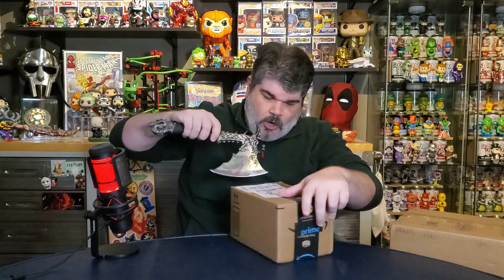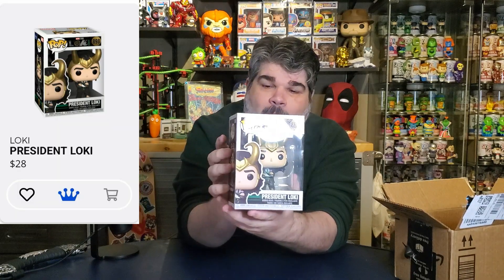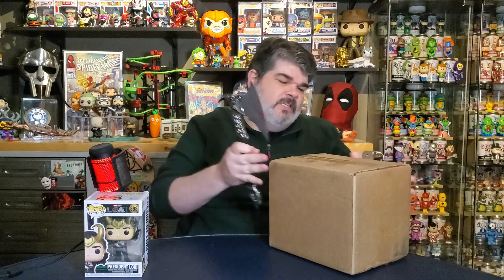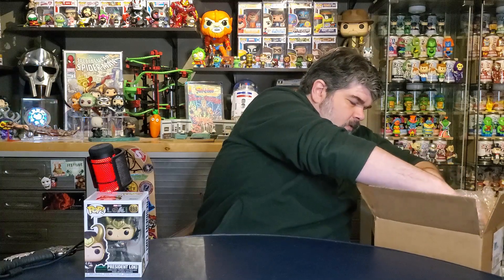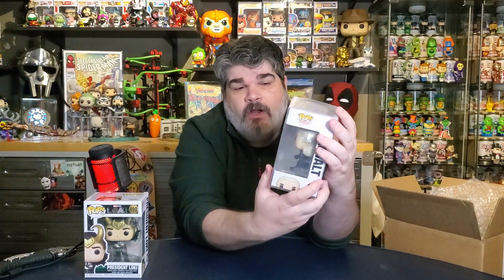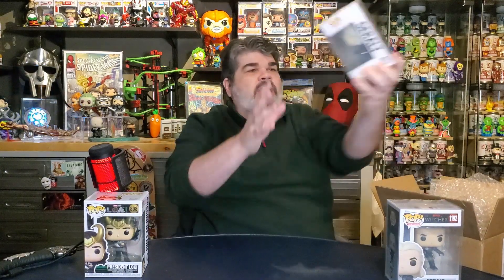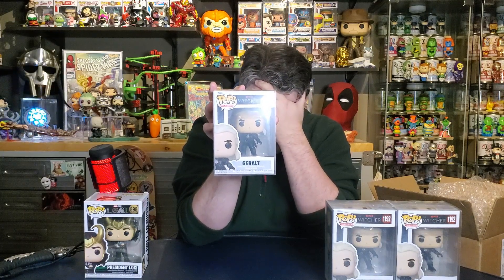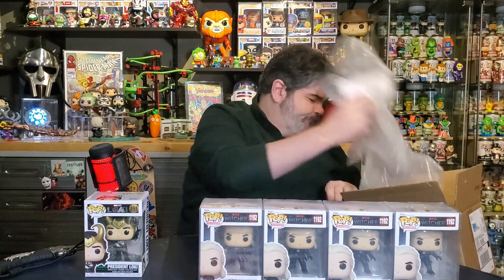Witcher Funko Chase Roulette | Chase or Scream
Witcher Funko Pop Roulette |  Chase or Scream

We open 4 Geralt Witcher Funko Pops from Spastic Collectibles with the chance of getting a chase.  Did we pull the chase?  We also open a Funko Pop from Amazon as well.  We review all of the Funko Pops out of the box on the 360 spinner at the end of the video.

Some of the shops that I get my pops and collectibles!!!